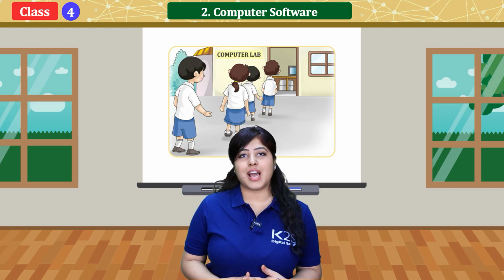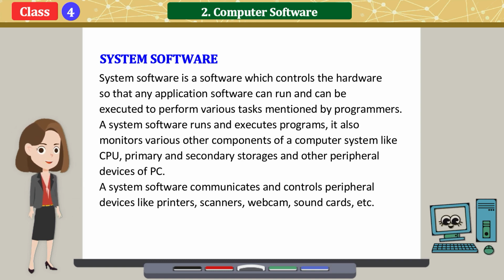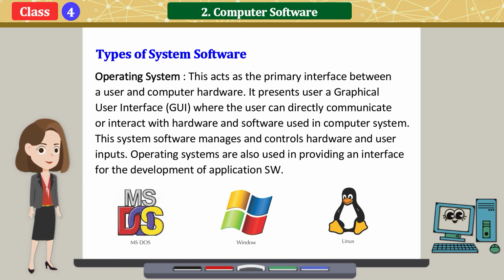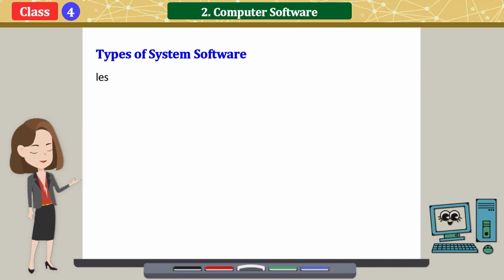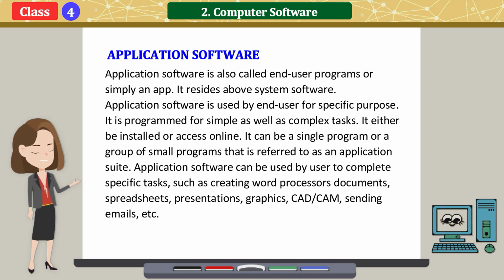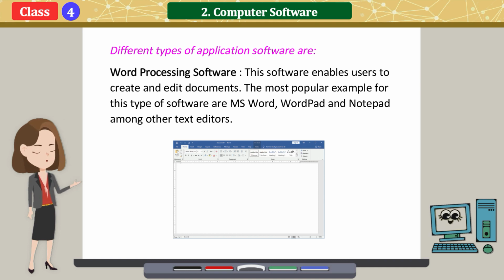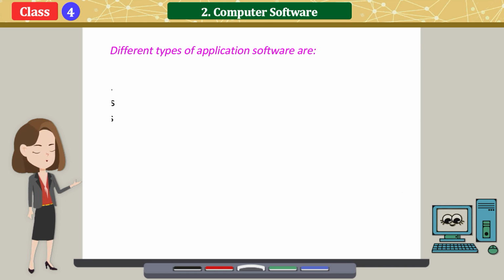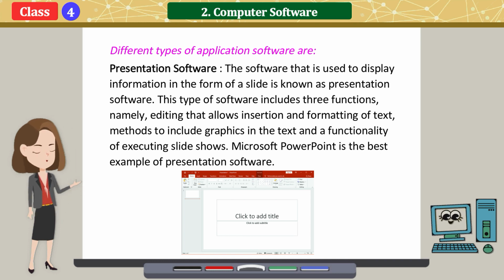Computer Software || Class - 5, Chapter - 2 || LOGON Codes with Smartway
Title: "Computer Software" - Class 5

• System Software
• Application Software